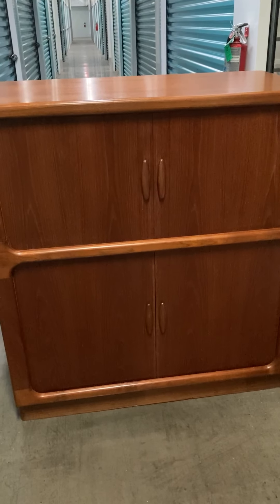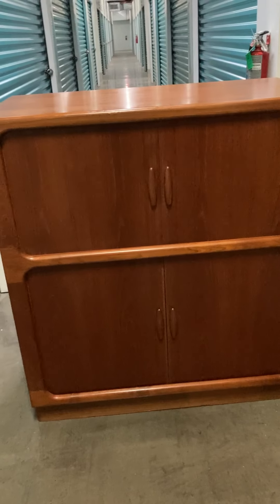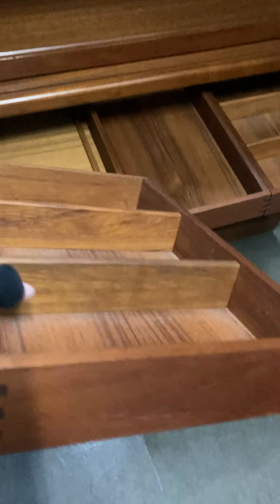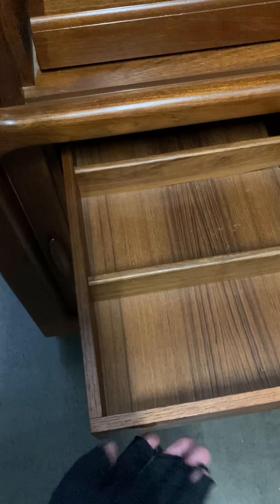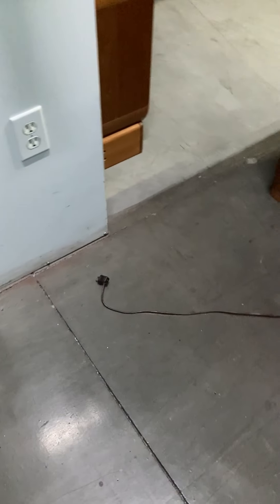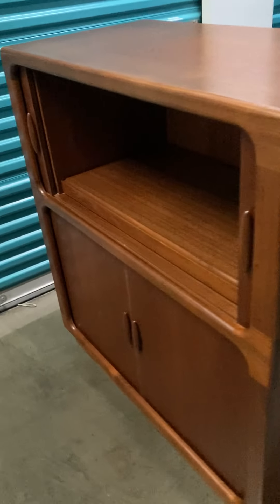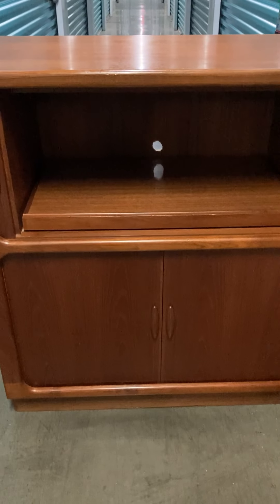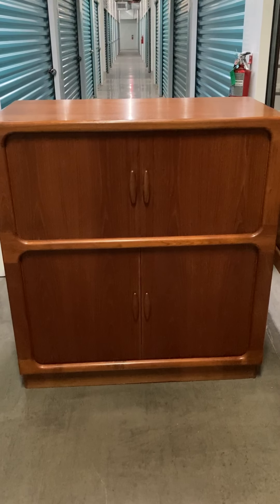Dyrlund Teak Media Cabinet Tambour Doors Mid Century Eye Candy Slide-Outs Trays & Rare Album Divider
Dyrlund Teak Media Cabinet W Tambour Doors, Extras 3 Slide-Outs, Removable Trays & Rare Album Dividers